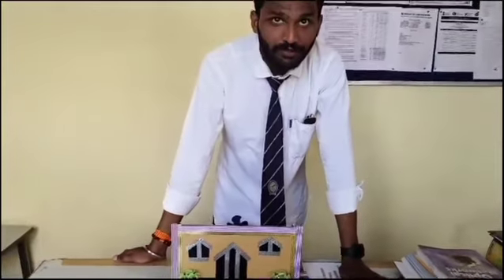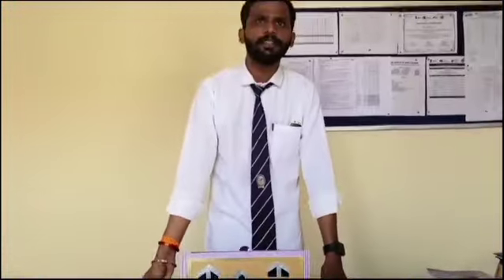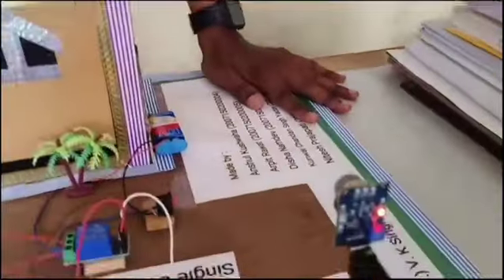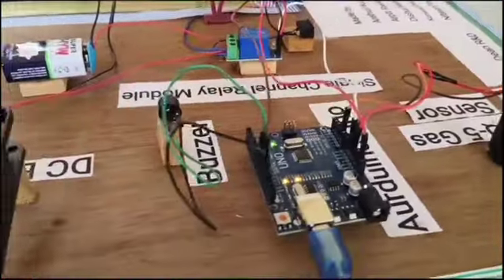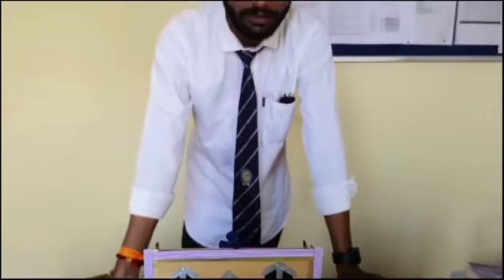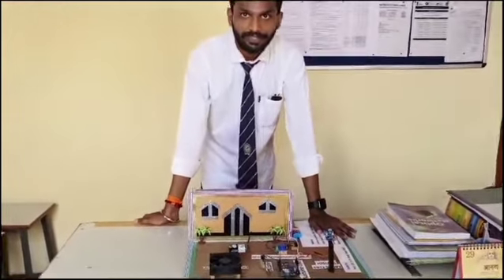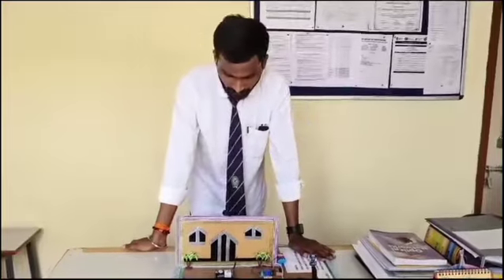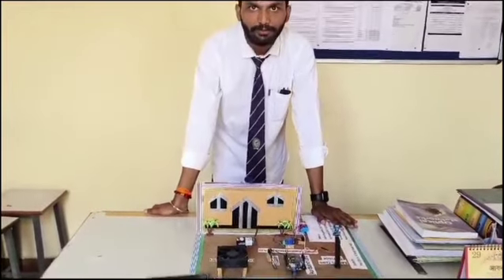Automatic Gas Leakage Detection System Using Arduino Uno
B.Tech Final Year Project - Electrical Engineering Department
Project Members: - Arpit Rawat
                                   Anshul Kushwaha
                                   Kunwar Chandan Singh Yadav
                                   Disha Namdev
                                   Nitesh Prajapati

                                                    Session - (2023-24)
Guided by: -                                                                              HOD - Dept. EE
Prof.(Dr.) V.K. Singh                                                                Prof.(Dr.) Divya Rai
Dean R&D                                                                                 SRGI, Jhansi                                                                             SRGI, Jhansi